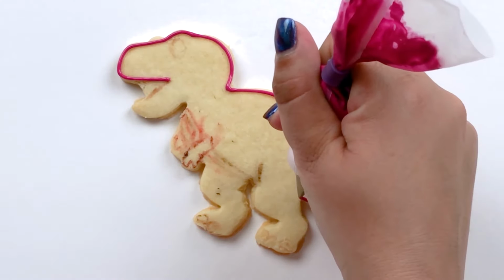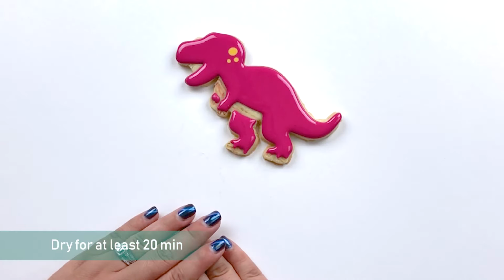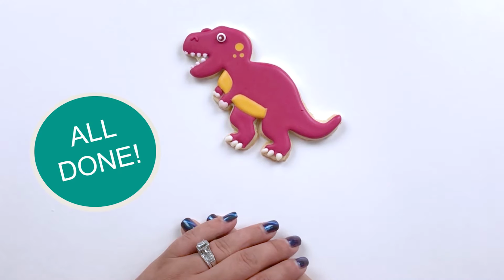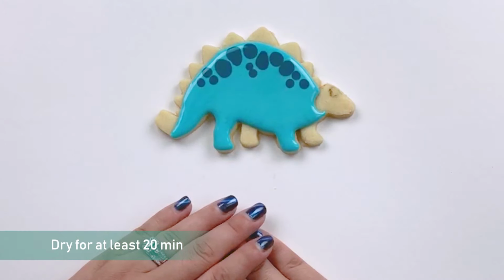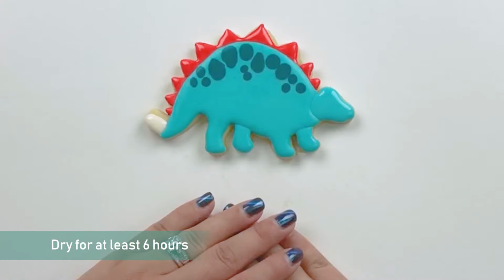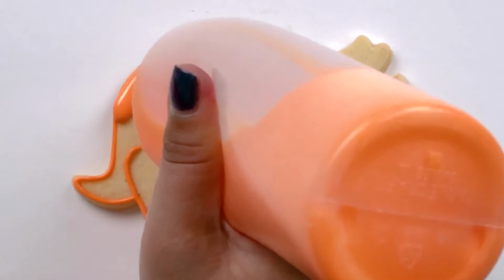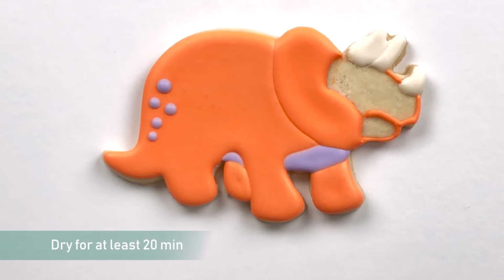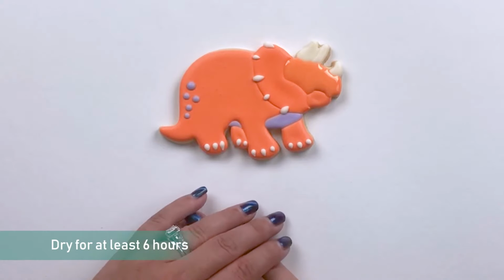Adorable Dinosaur Cookies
A fun tutorial on decorating sugar cookies with Royal Icing. This week we are venturing into dinosaur cookies. On this episode we will be working with a T-Rex, a Stegosaurus and a Triceratops.

Thank you for all your support. There is lots more to come!

TOOLS
Dinosaur Cookie Cutters Stampers Emboss Fossil Bone Pattern Dinosaur Cake Topper Decoration Mold By Garloy(Pack of 3 Pairs)

Wilton Cookie Decorating Tool Set, 3-Piece Cookie Decorating Supplies (Scribe)

LOHOME Dessert Cookie Cupcake Squeeze Bottles Icing Piping Bottle

Standard Plastic Couplers, for Use Cake Decorating Tubes and Bags

Disposable icing bags

Icing Bag Ties

Prism Art Projector Multicolor

Artograph 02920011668 Prism Stand, Black (arm for projector)

Wilton Master Decorating Tip Set

Ateco Decorating Tip 1

Double Faced Satin Ribbon - 7/8 Inch Wide - Lime Green

Wilton 60Count Cookie Sticks Mega Pack, 6 Inch

FOOD
Wilton Meringue Powder

Wilton FULL SET Icing Colour Color Paste Gel Sugarcraft Food Cake Colouring – 20

Wilton Extra-Fine Tip for Edible Color Markers

NOTE: This is not a sponsored video. All products purchased by me.